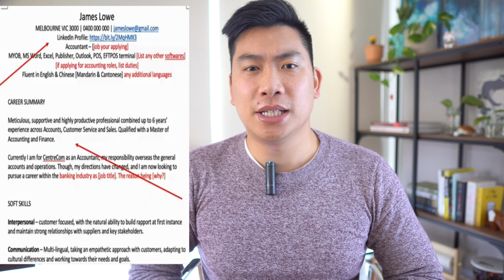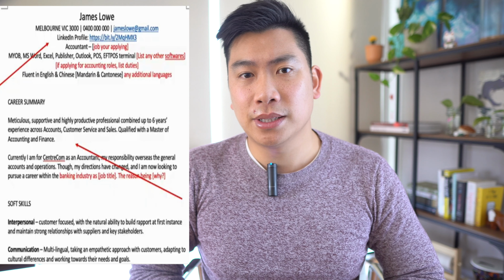How To Bypass the ATS? Applicant Tracking System [2020] How It Works Explained.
Knowing How To Bypass the ATS, Applicant Tracking System can really get you ahead. Understanding the filtering system and how it works so that you can have the advantage and be confident that you are having the HR review your application.
In this video we will walk you through how to bypass the Applicant Tracking System.

The links to the video's discussed

How To Write a Cover Letter & Resume in 2020

You can also follow Andrew on his social media platform;